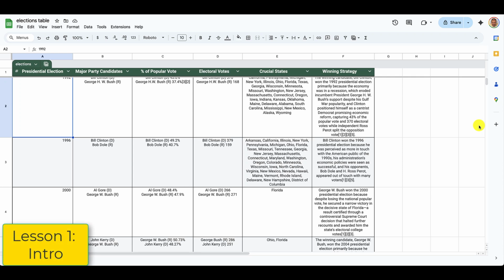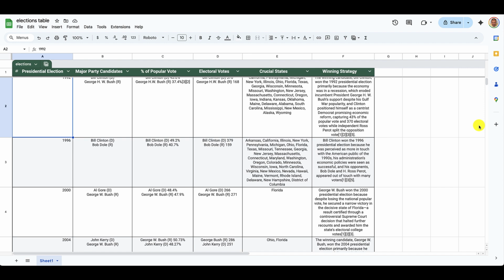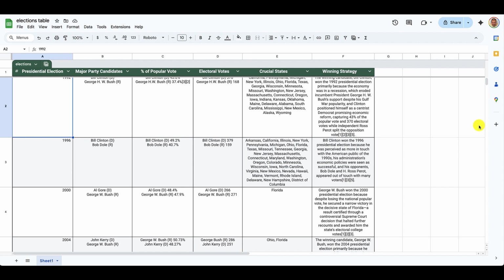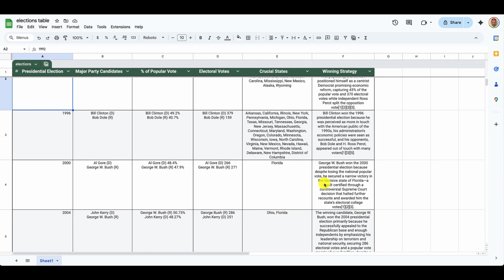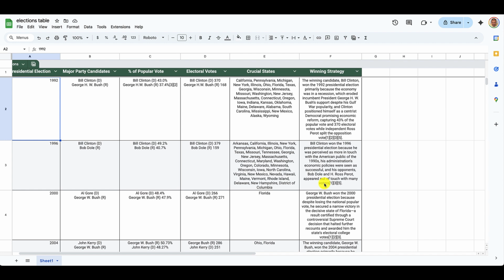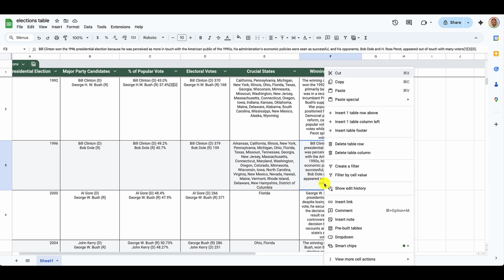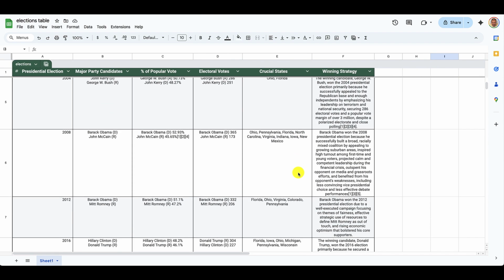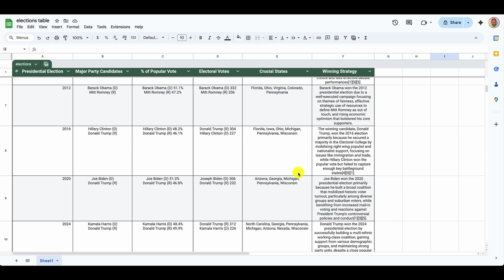1 intro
See the finished version of the Presidential Election Table we'll create over the next 9 lessons using GPT for Sheets Bulk Web Search. If you're unfamiliar with GPT for Sheets, you can get started

If you want to analyze the Google Sheet that contains the finished Presidential Election Table, go